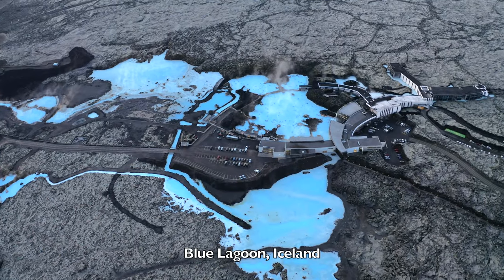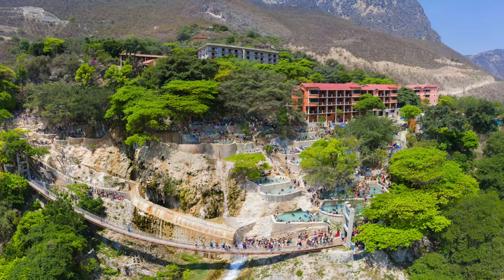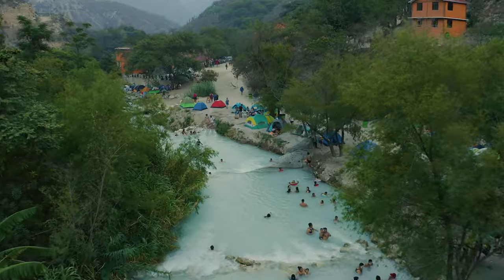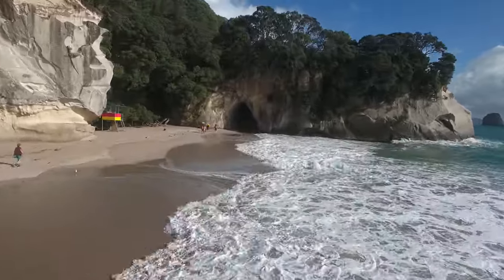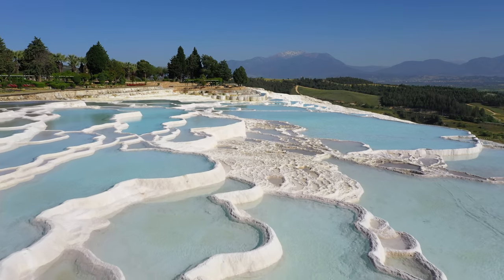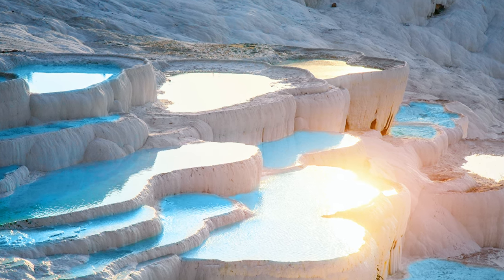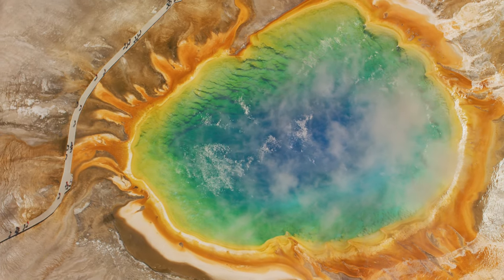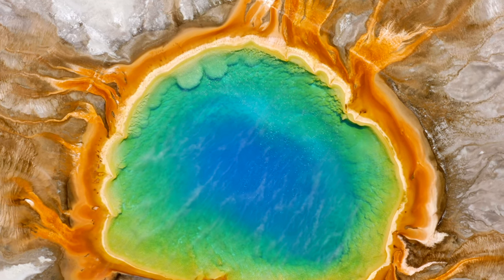6 Springs, Hot Springs and Geysers to Visit for a Relaxing and Therapeutic Vacation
00:07 Széchenyi Thermal Bath, Hungary

00:58 Blue Lagoon, Iceland

01:45 Tolantongo Resort in Hidalgo, Mexico

2:34 Hot Water Beach, New Zealand

3:21 Travertine Thermal Pools, Pamulakke, Turkey

4:24 Grand Prismatic Spring, Yellowstone National Park, USA